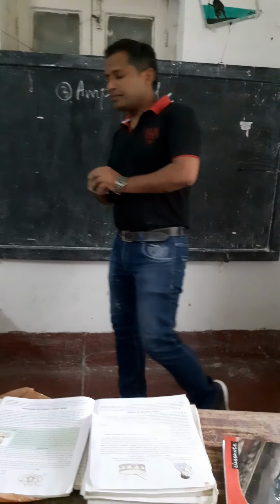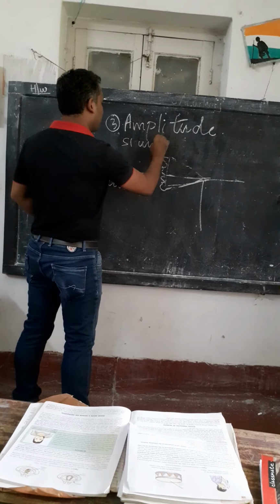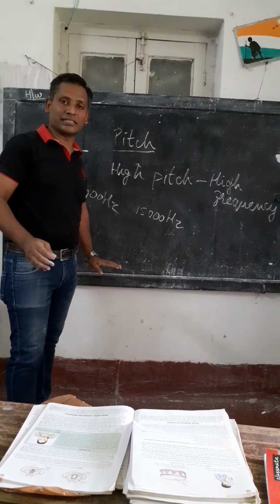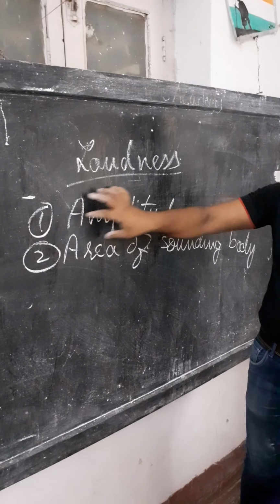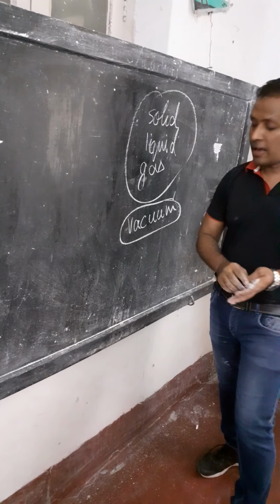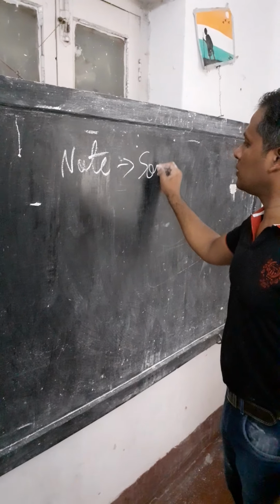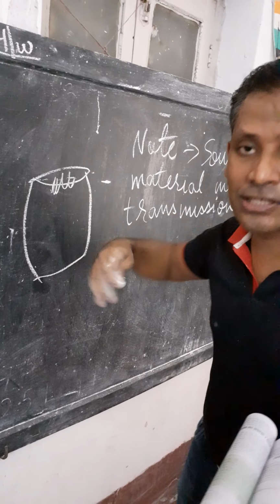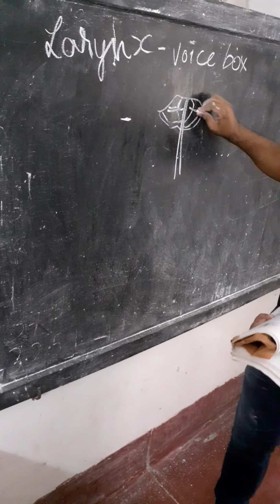sound 2 class 8 cbse